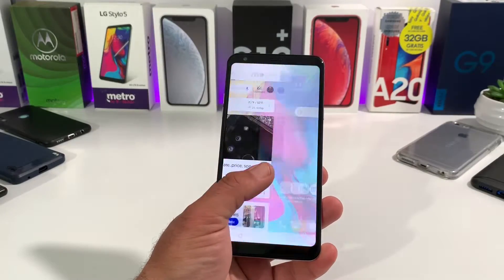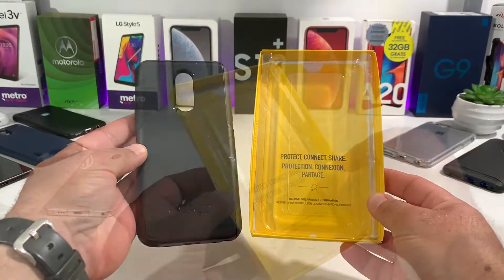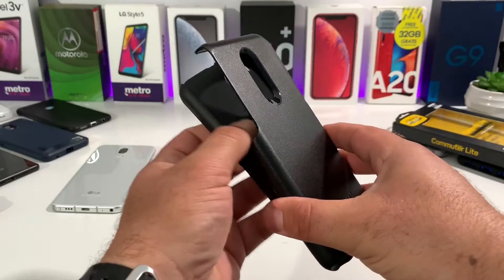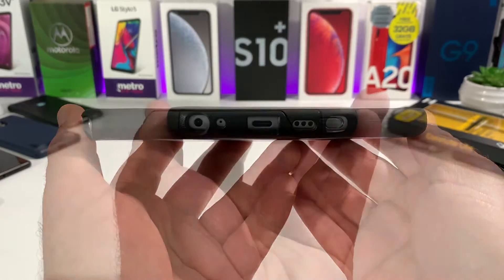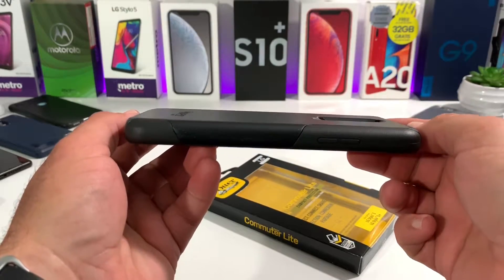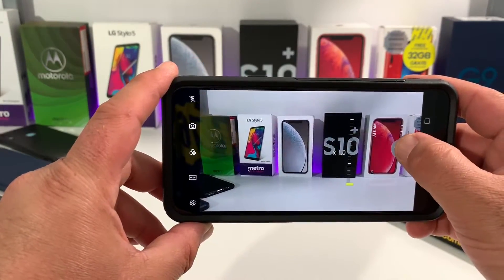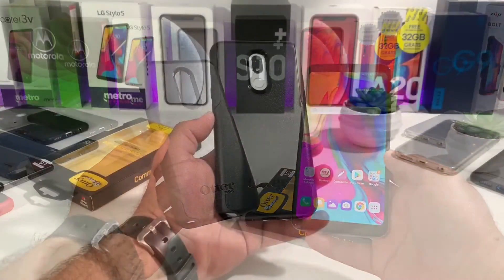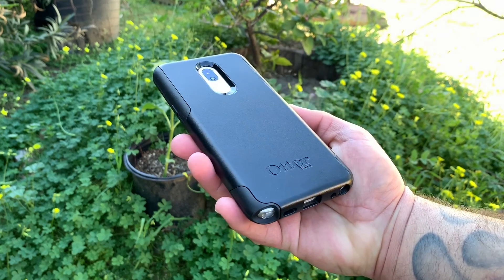LG Stylo 5 OtterBox Commuter Lite Case Review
Hi everyone welcome back to another video. In todays video i unbox and review the Otter Box Commuter lite series case. For the LG Stylo 5 and Stylo 5+